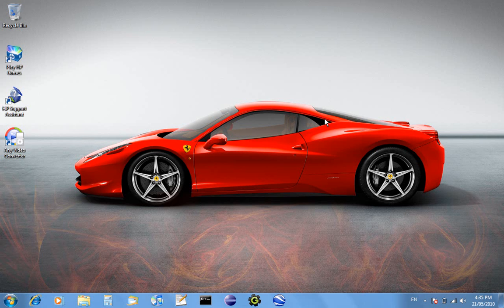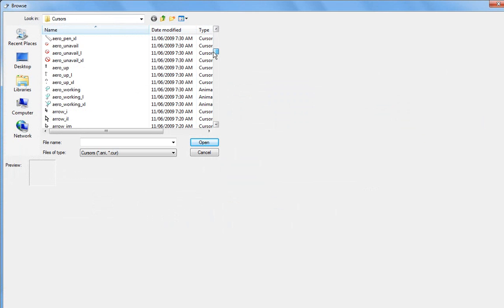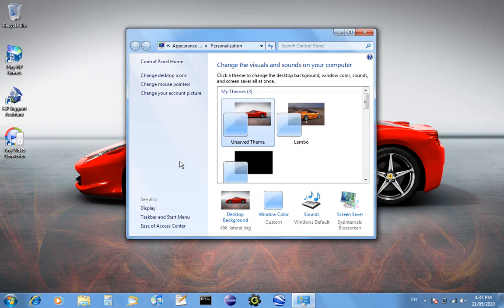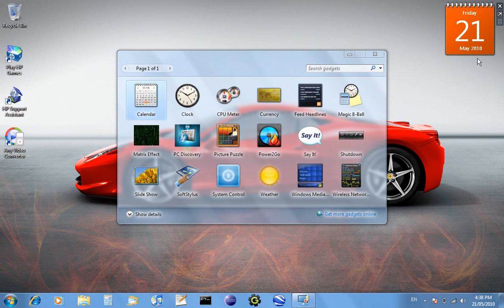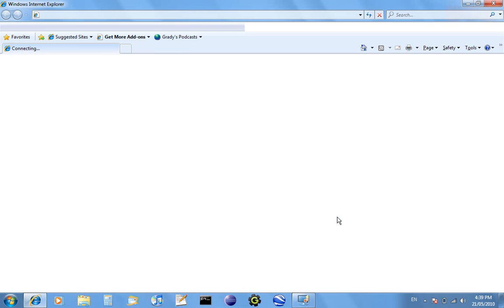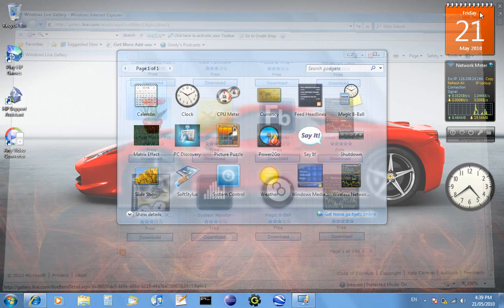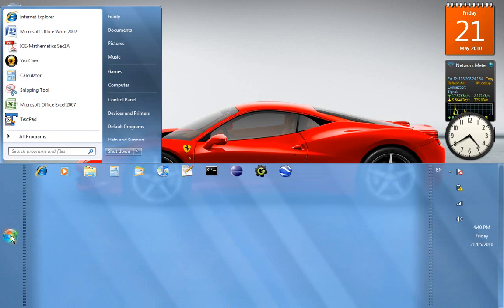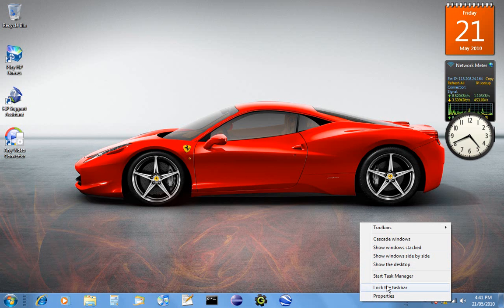How to edit the Windows 7 appearance PART 2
This is a second video for changing the Windows 7 appearance.  I wasn't going to make this video but I thought that I would because there were more things that I hadn't covered in the first video.